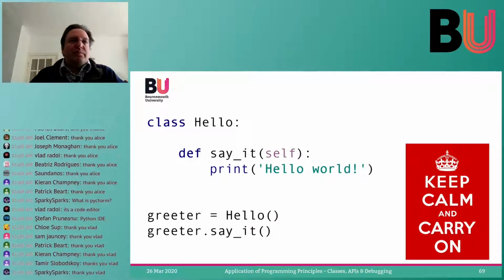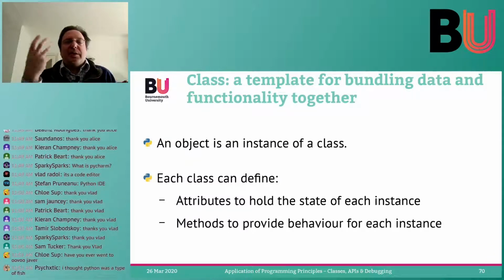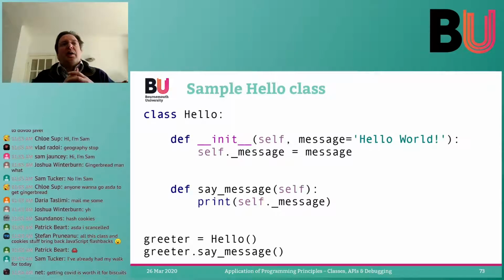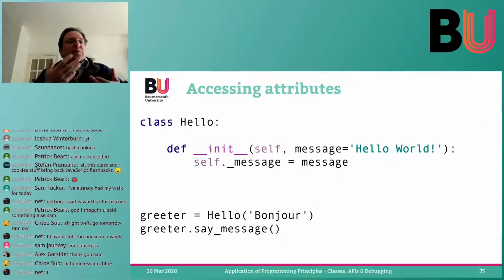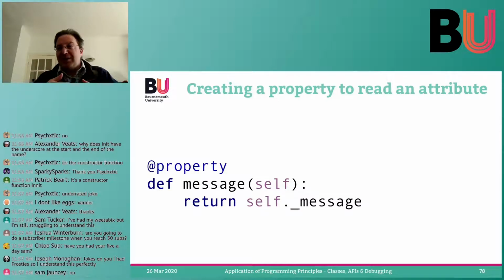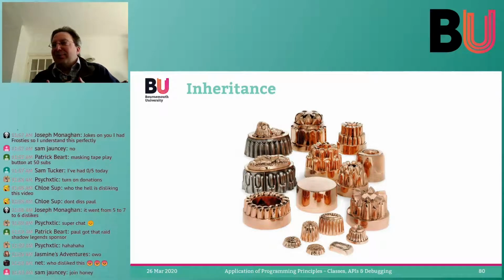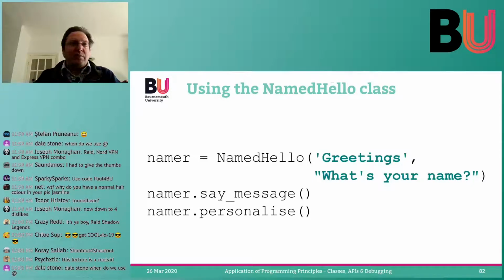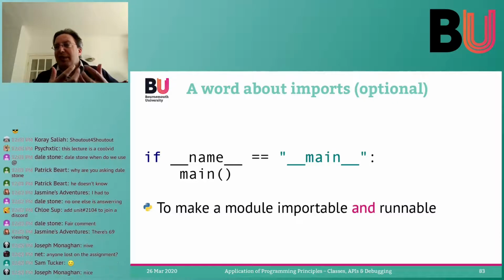APP L7 (Part 5) – Classes in Python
How to create classes in Python